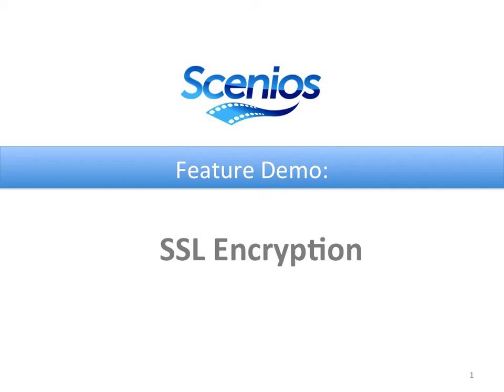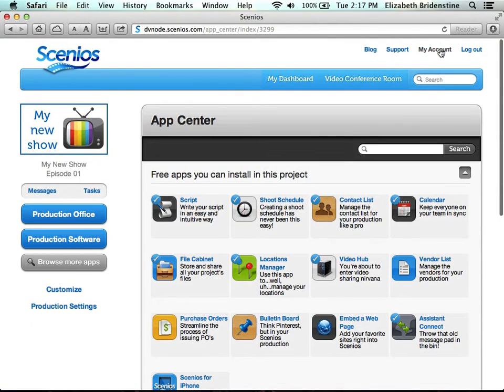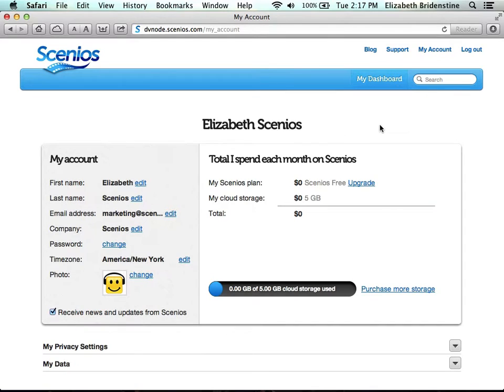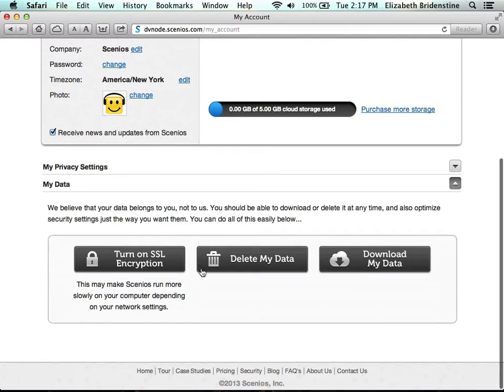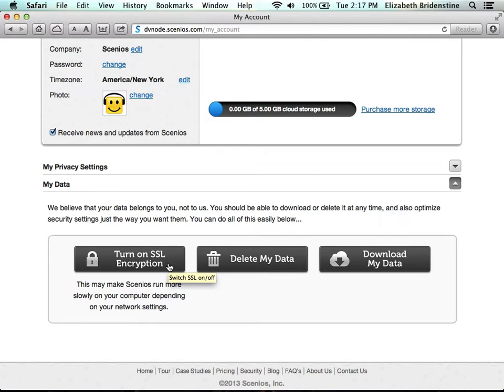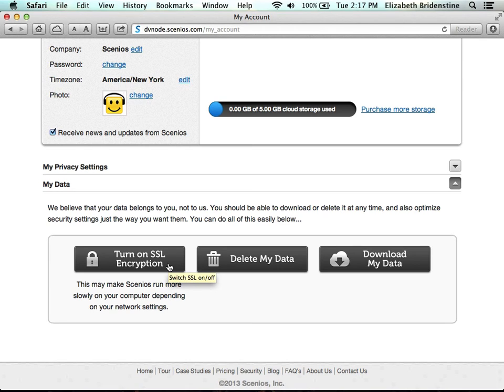Using SSL Encryption